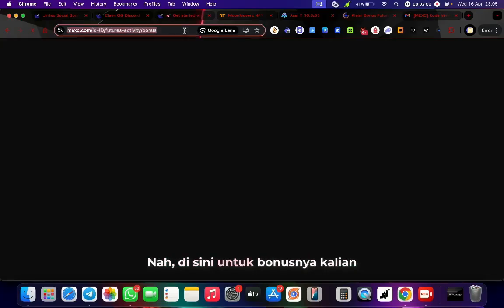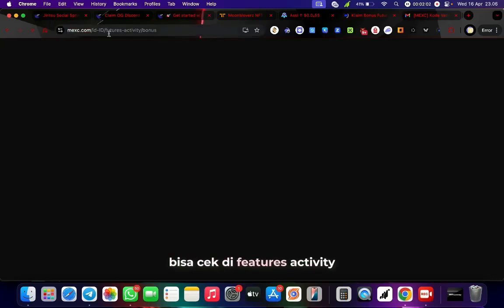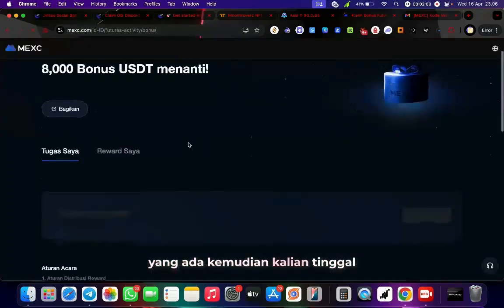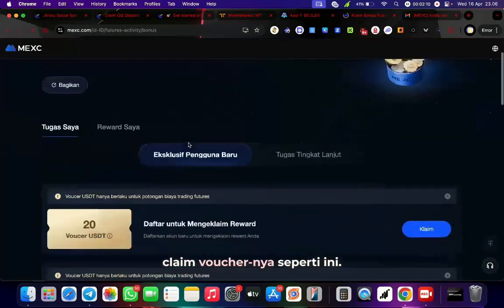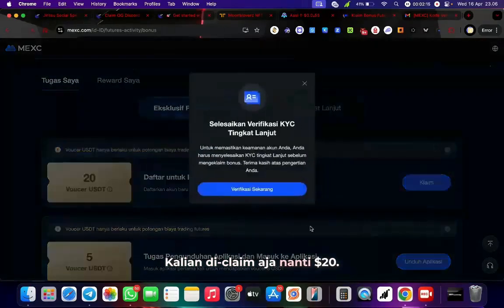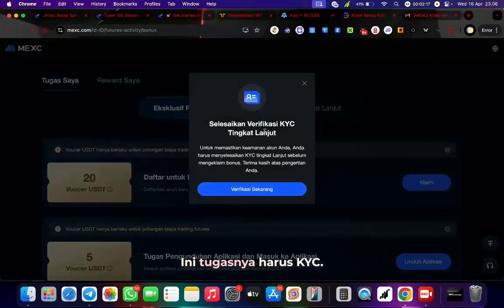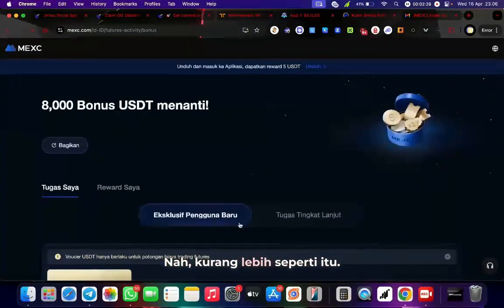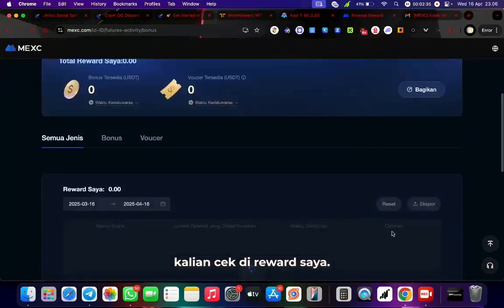How to Register on MEXC (Latest Guide) - Get Bonus Up to $8020 💰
🎉 How to Register on MEXC – Get Bonus Up to $8020!

Want to start trading on MEXC? In this video, you’ll learn how to create a MEXC account step-by-step in a simple and fast way!

Don’t miss this huge bonus for new users!

Note: If you can’t access the site, try using a VPN or change your DNS to 1.1.1.1 or one.one.one.one

Timestamp:
[00:00:00] - 🧠 Introduction: How to Register on MEXC (Max Mentioned)
[00:00:09] - 🔗 Access via Link or VPN/DNS Fix (1.1.1.1 Method)
[00:00:18] - 📧 Account Setup: Email + Password Requirements (10+ chars, upper/lower/number)
[00:00:30] - 🔑 Referral Code Benefits (Trading Discount + Bonus Up to $8–$20)
[00:00:42] - 🎁 Referral Code Activation During Registration (1BYPK Mentioned)
[00:00:55] - ✅ Registration Completed + Email Verification Step
[00:01:10] - 🪪 Next Steps: KYC Verification + Phone + Google Authenticator
[00:01:25] - 🎯 Why KYC is Required for Rewards Eligibility
[00:01:40] - 🎁 Bonus Hub: Check Rewards & Activity Section
[00:01:55] - 💰 Claim Rewards After Completing Tasks (Up to ~$20 Mentioned)
[00:02:10] - 📌 Closing: Like, Comment, Subscribe Reminder